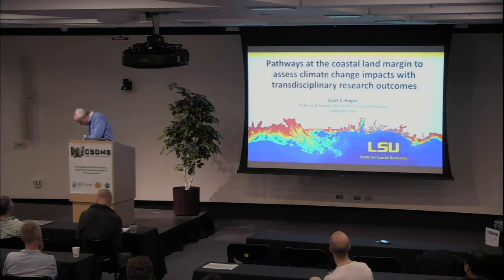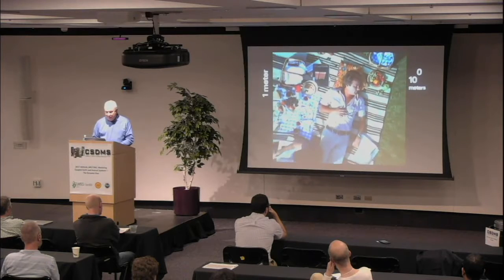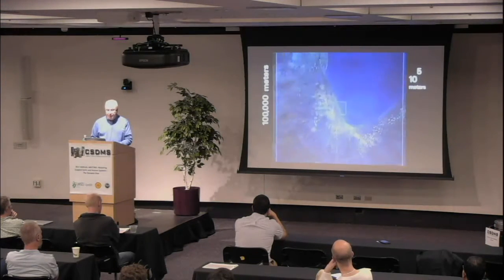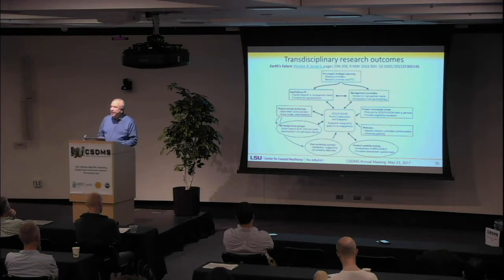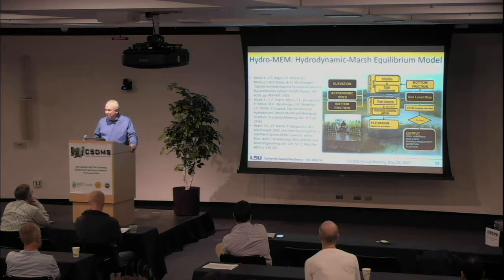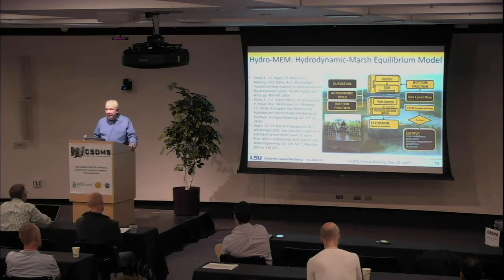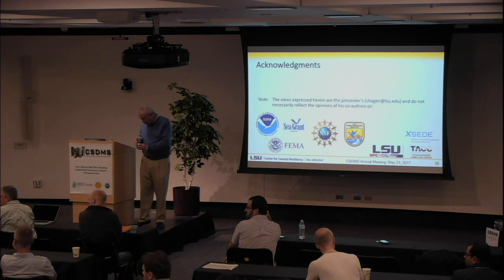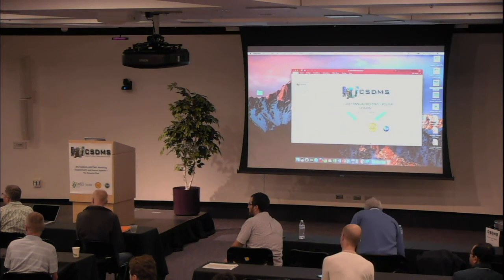CSDMS meeting 2017 by Scott Hagen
Pathways at the coastal land margin to assess climate change impacts with transdisciplinary research outcomes.